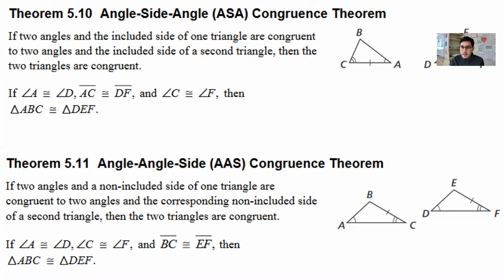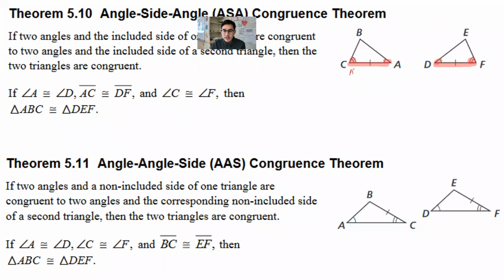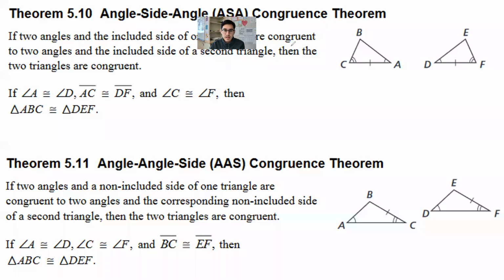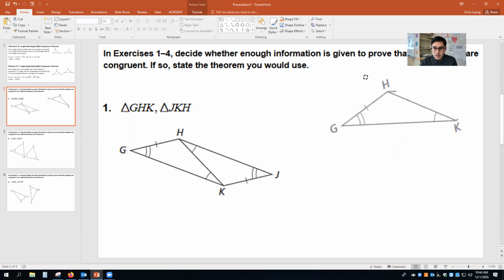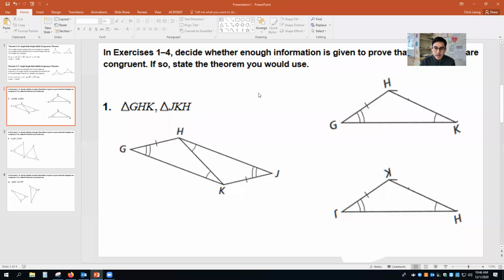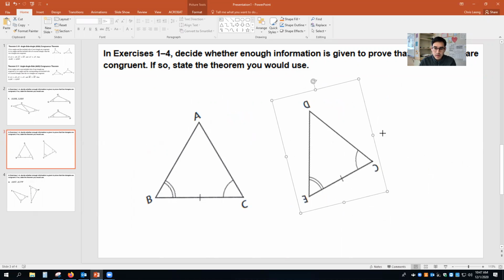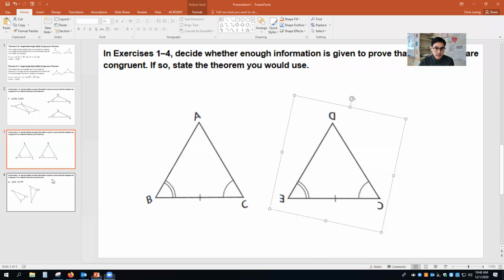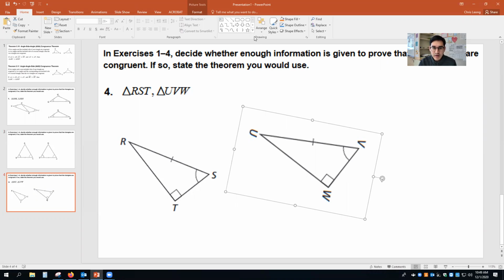geo 5.6 part 1